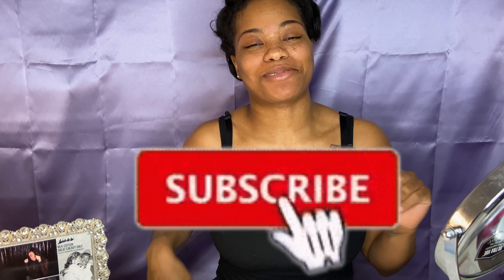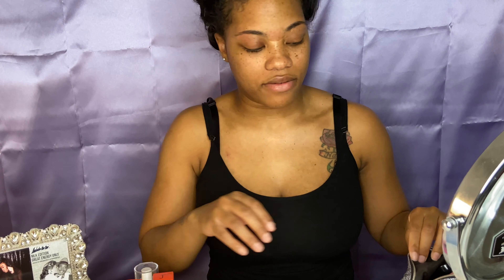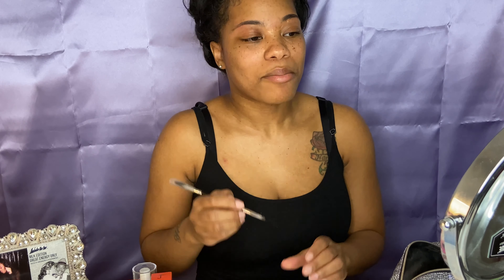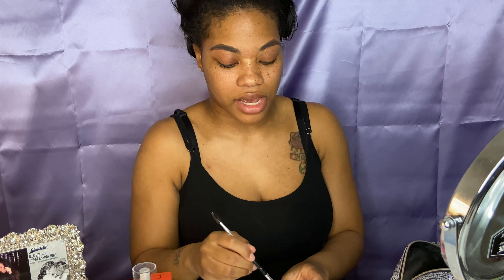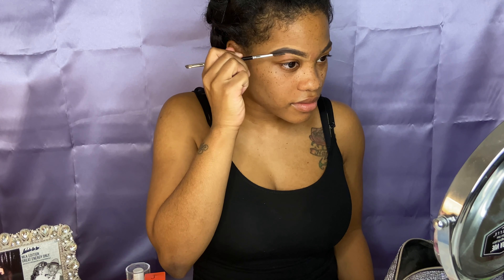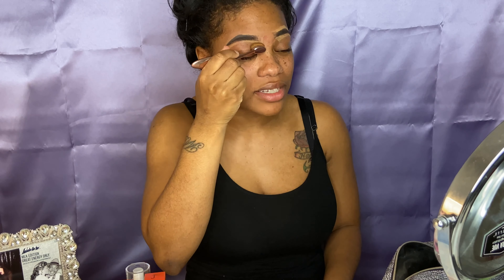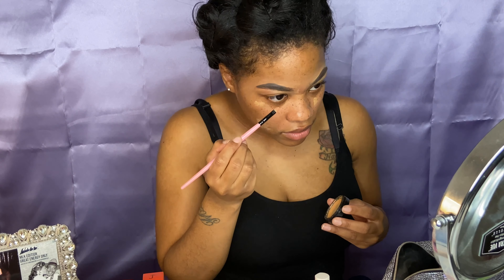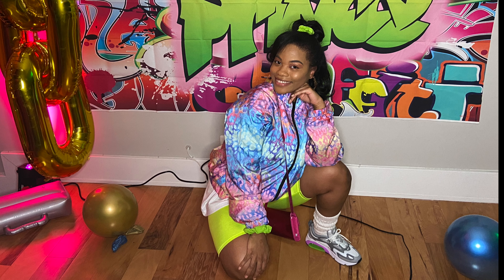JUVIA'S PLACE PRODUCTS REVIEW PT.1 | 90s PARTY, DATING, & MORE!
Hey Everyone!

This is a product review for the make up brand 'Juvia's Place'!

I got the Magic Concealer 12 and the Velvety Matte Foundation in Savannah 440!

I got the The Zulu by Juvia's Eyeshadow palette but unfortunately, I got the wrong one!! But the palette is absolutely beautiful but just isn't my flavor!

xoxo,

Shanella